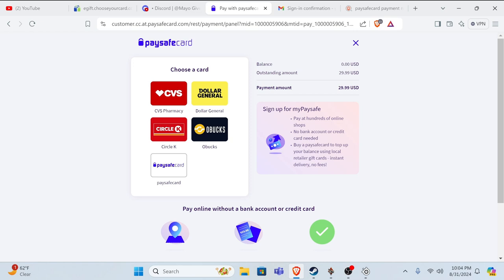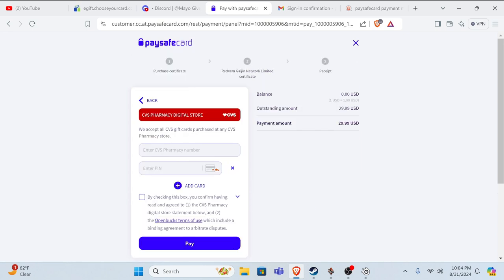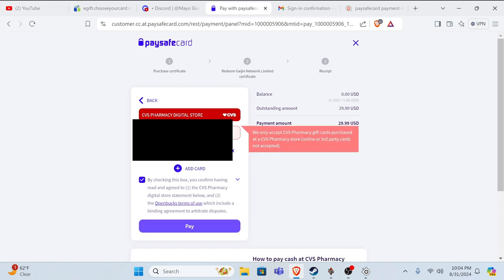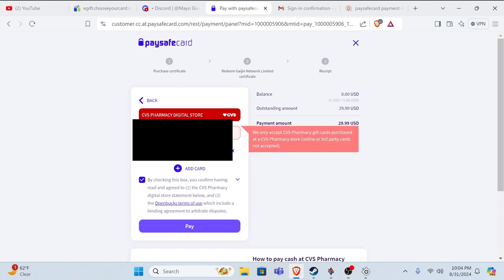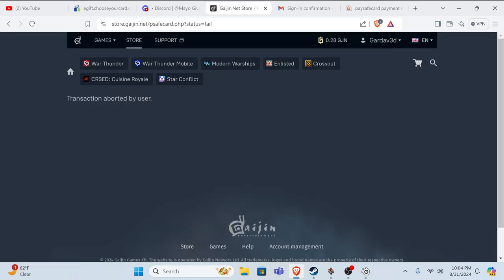GAIJIN SCAMMED ME; HERE'S HOW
I cannot believe it I jumped through the hoops once again and Gaijin Marketplace has once again blocked me from buying the Vehicle for our winner. I went out and got a CVS giftcard and it then told me how it "wasn't allowed to be from online". Never use this feature, boycott Gaijin.